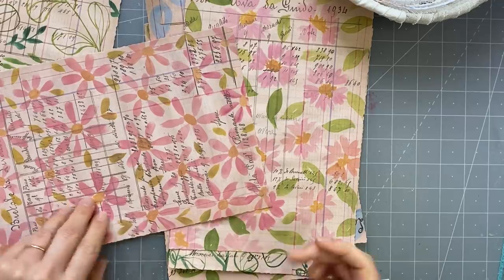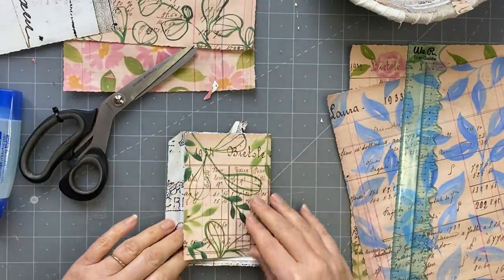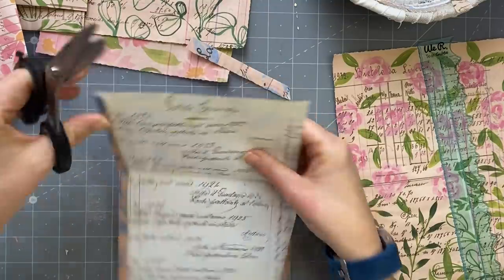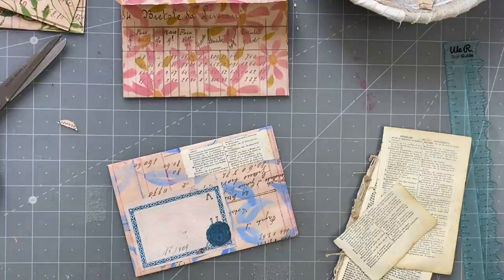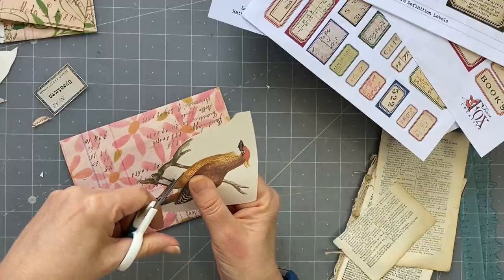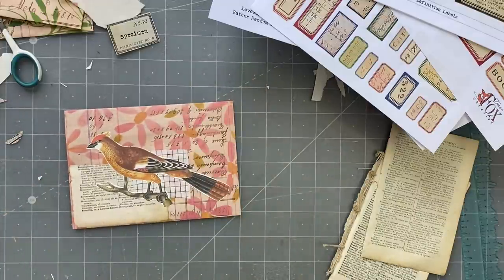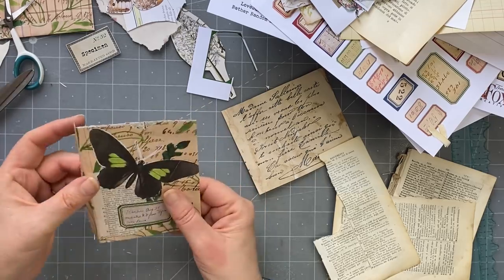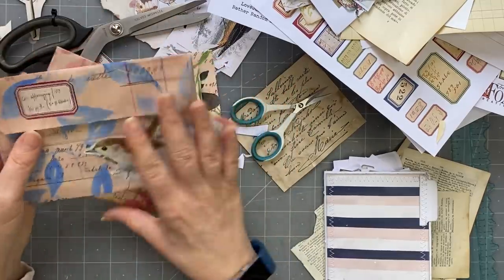Craft with me | Simple envelopes and flip pockets with scanned painted ledger pages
I lost my mojo the last 2 days so today I just had a little 'muck' around with some scanned painted ledger. I hope everyone is well!